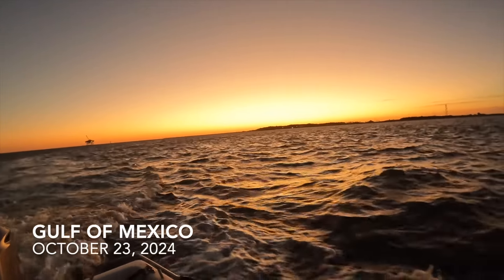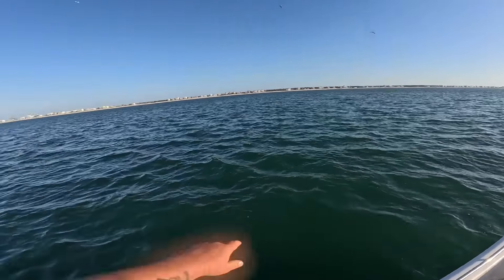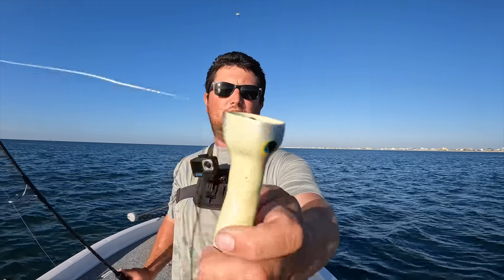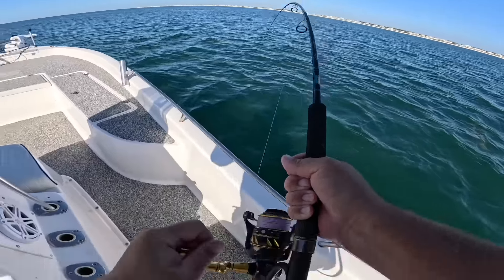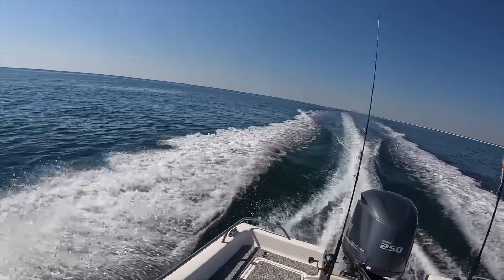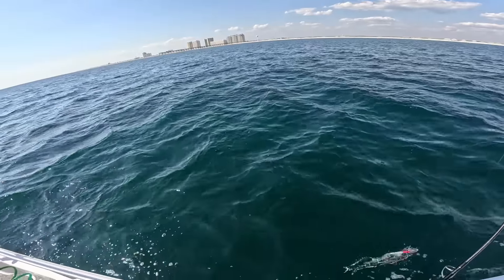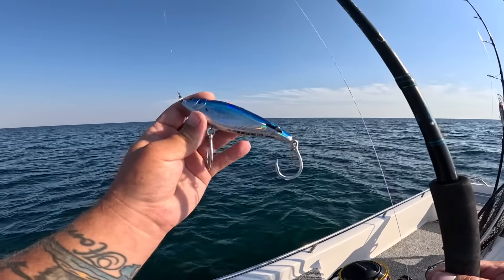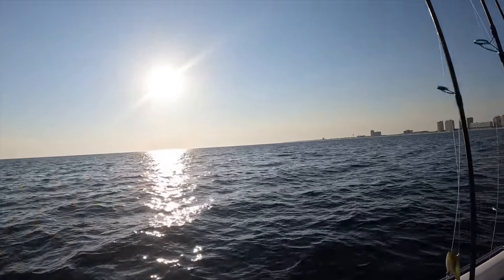Fishing a Popper in the Gulf for Giant Bull Redfish! [EPIC Results]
Join me along these beautiful beaches of the Alabama Gulf Coast looking for these giant fish!
      - 100 E 20th Ave
      - Gulf Shores, Alabama 36542

Spinning Rod: Nomad Offshore Spin 30-50 lb. 7'4"
Spinning Reel: Penn Slammer IV 5500
Spinning Line: Nomad Panderra x8 Braid 40lb.
Spinning Leader: 40lb Fluorocarbon and 50lb Mono
Lure: Nomad Chug Norris 120 Popper / Nomad Madscad 115 Twitchbait